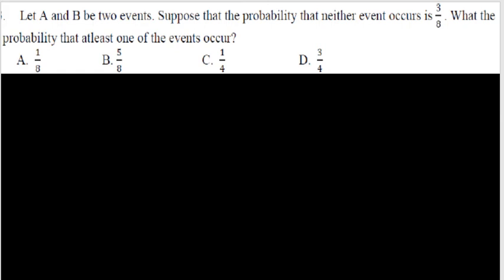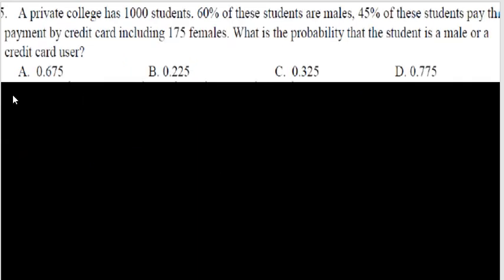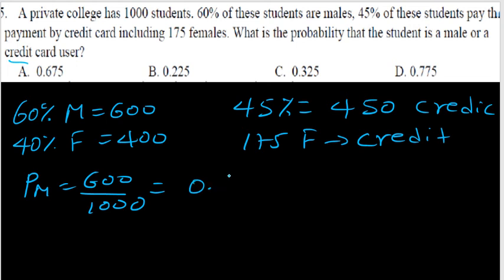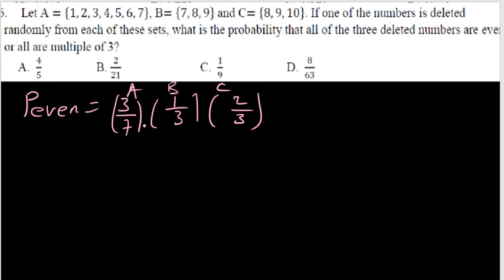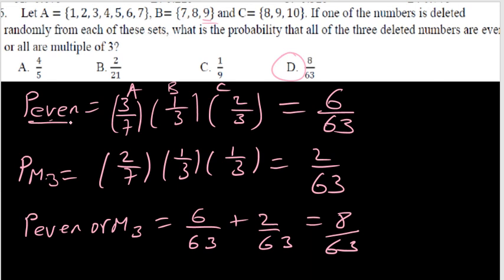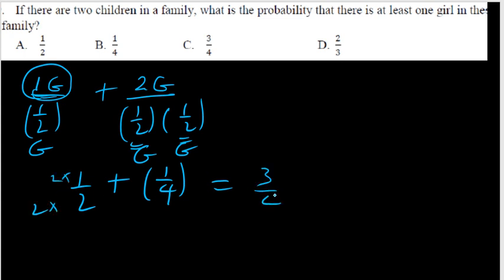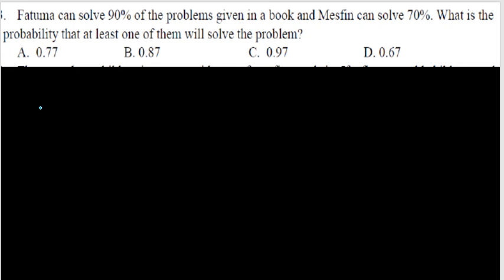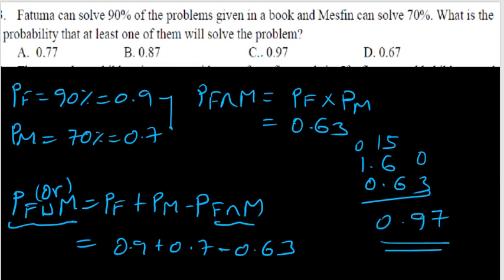probability (solved past exam problems) #3